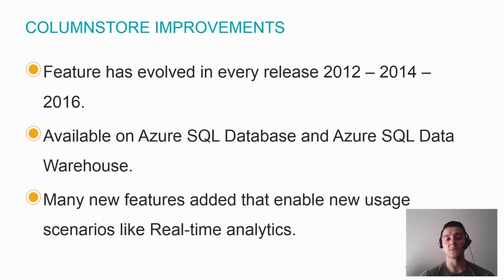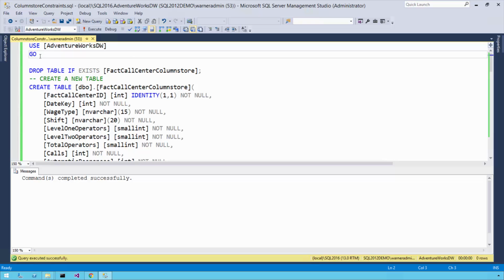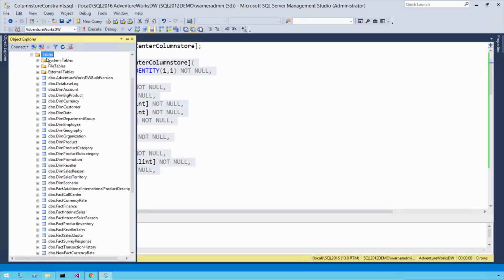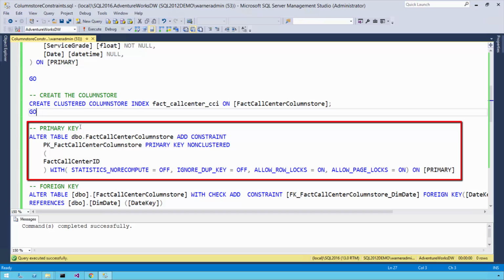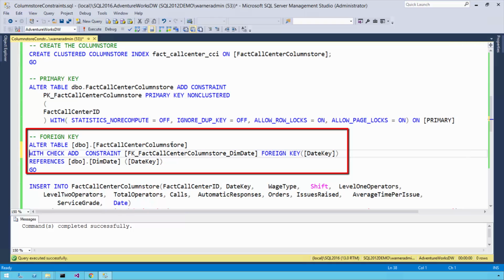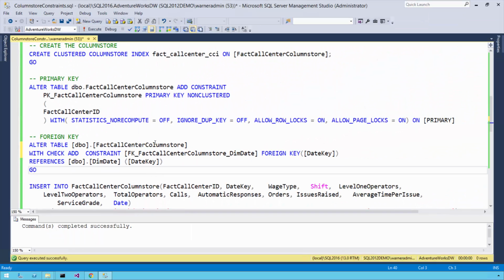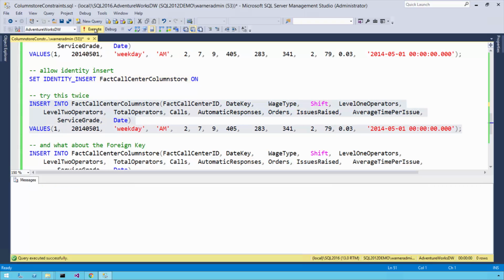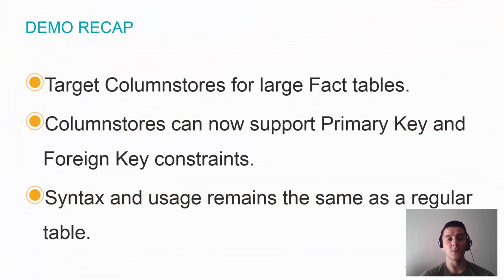SQL On The Edge #10 - SQL Server 2016 Columnstore Improvements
SQL Server 2016 hit general availability on June 1st 2016 and comes with a big set of new features and improvements. From built-in JSON support to mobile and tablet friendly Reporting Services, as usual there is a lot of investment done by Microsoft before a major release of the flagship database product.

SQL 2016 continues to build on Columnstore indexes and it's one of the best ways for Enterprise license customers to get the most bang for their buck. The high compression ratio and fast batch mode execution make it a perfect feature for Data Warehousing on SQL Server and dealing with the biggest Fact tables.

In this new release there are improvements like new batch mode operators, support for PK and FK constraints, real-time analytics and more. In the video we'll demo the new Columnstore support for Primary Key and Foreign Key constraints.